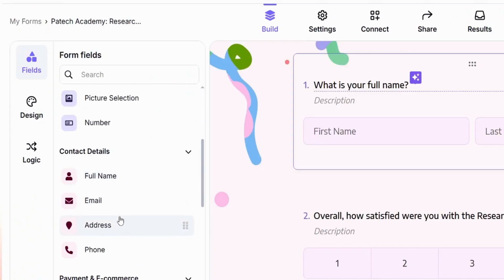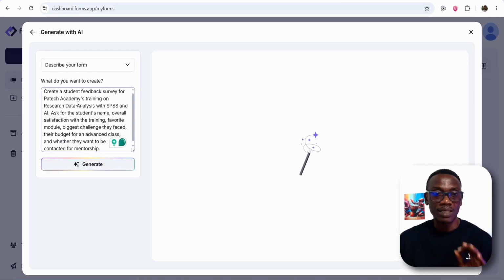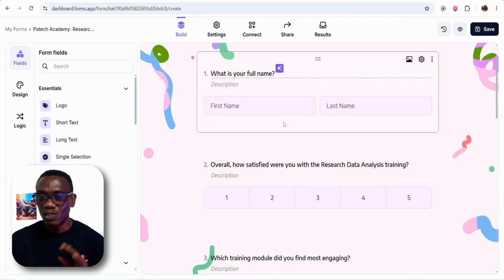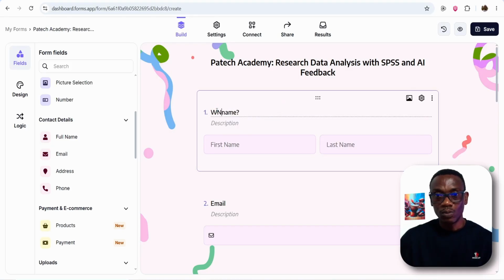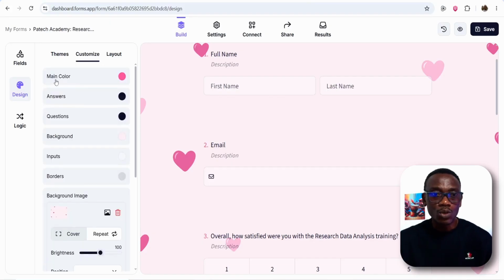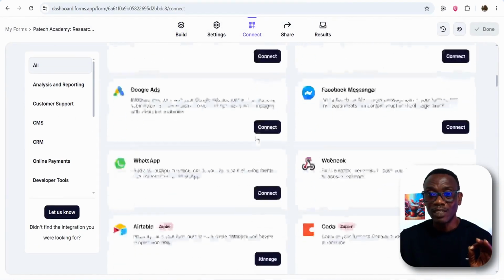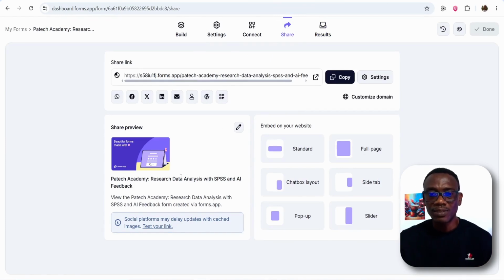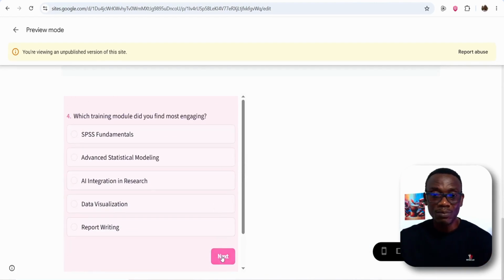How to Create Unlimited Free Surveys with forms.app (Step-by-Step)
Need to create a professional survey without paying for response limits?

In this step-by-step tutorial, I'll show you how to create a survey using forms.app, one of the best free survey builders available today. Unlike many other form builders, forms.app lets you collect unlimited responses on its free plan, making it an excellent choice for educators, researchers, businesses, and content creators.

In this video, you'll learn how to:

✅ Create a survey from scratch using AI
✅ Add and edit survey questions
✅ Personalize your survey with Answer Recall
✅ Customize the survey design
✅ Switch to Conversational (Step) View
✅ Share your survey using a link, QR code, or embed code
✅ Analyze responses with the Inbox and Analytics dashboard

If you're looking for a free alternative to Google Forms, Jotform, or Typeform, this tutorial will help you decide whether forms.app is the right choice.

If you found this tutorial helpful, don't forget to like the video, subscribe to Patech Academy, and turn on notifications for more practical tutorials on AI, productivity, research tools, and educational technology.